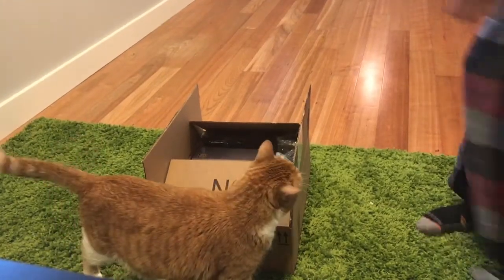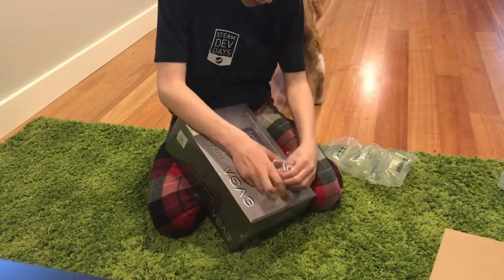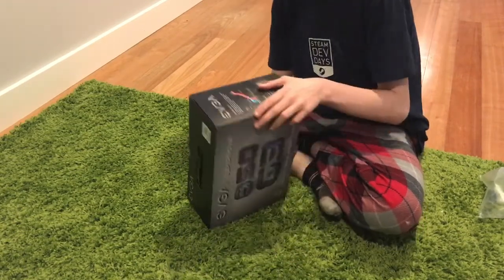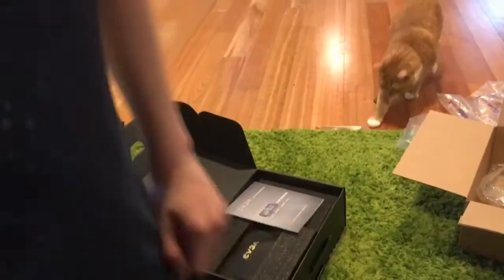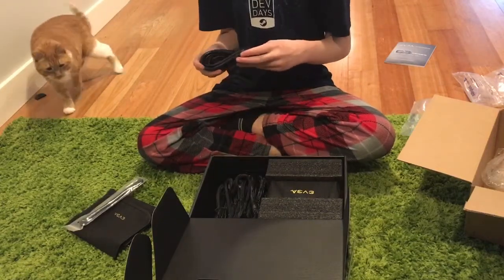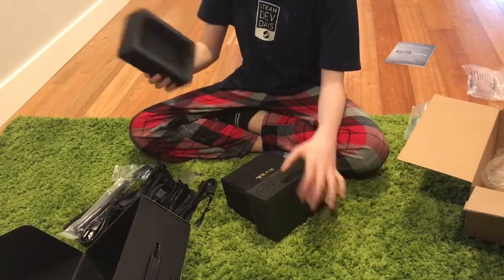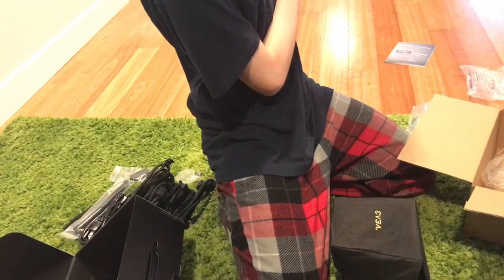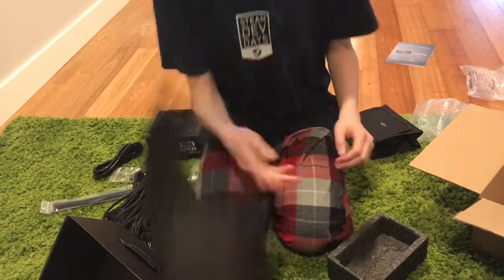Unboxing a EVGA Supernova 850w G3 Power Supply with my cat